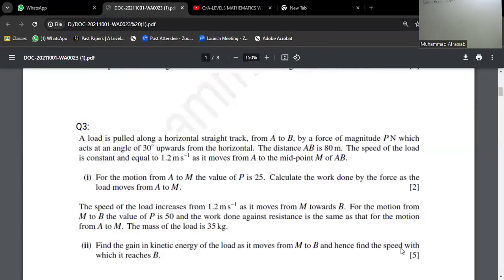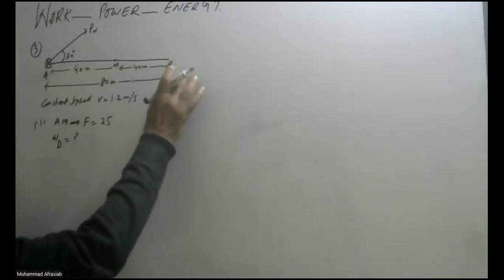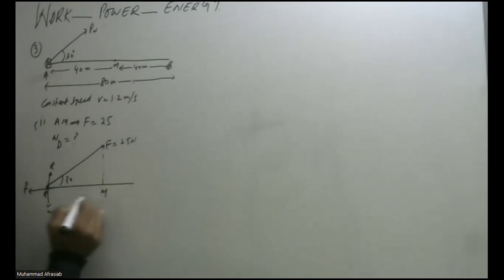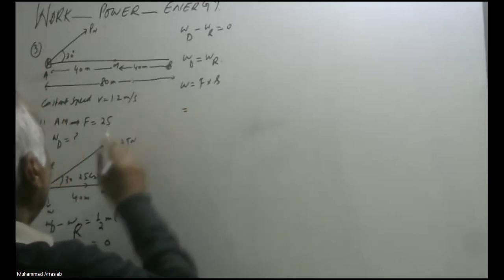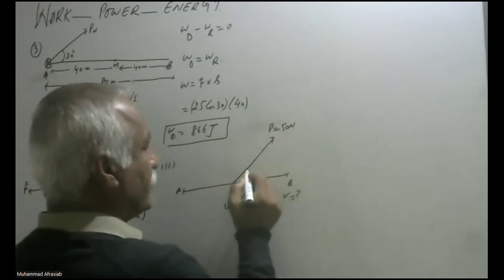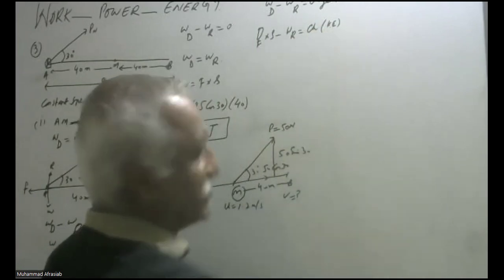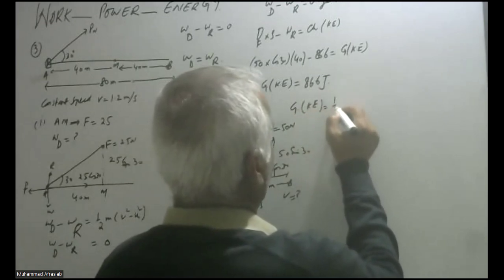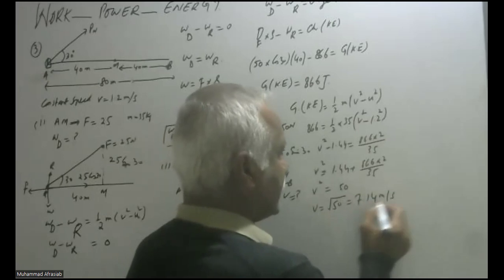Work Power Energy M1 Q3